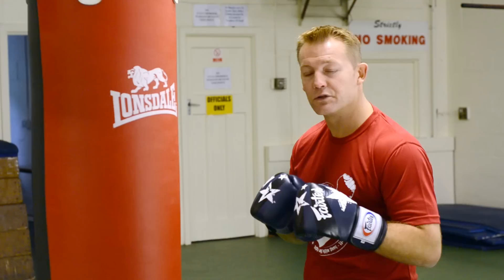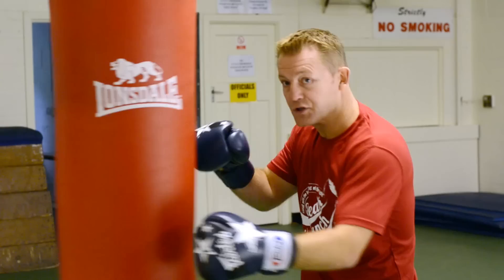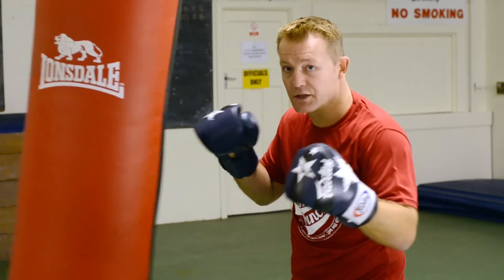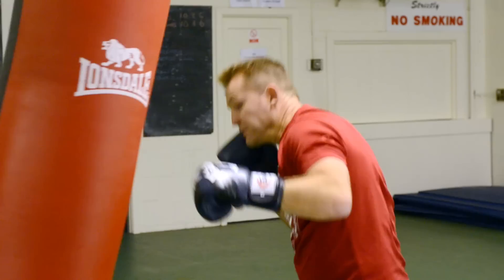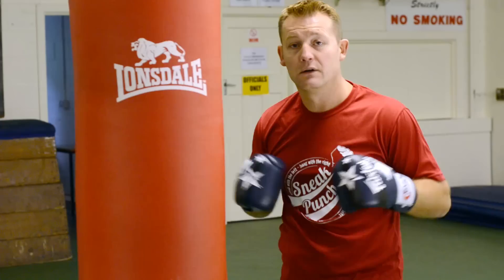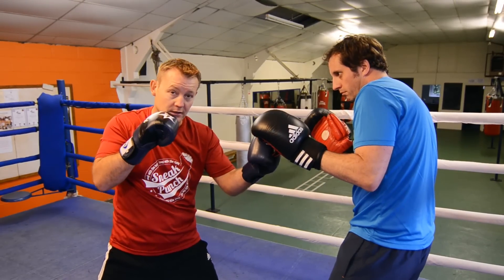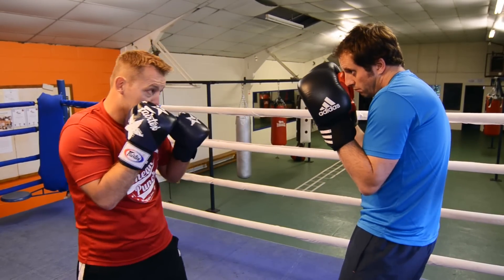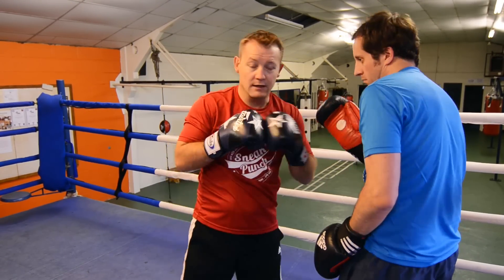Punch Bag Combination 1 - Boxing Workouts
Finally – The Boxing Punch Bag Workout You Have Been Waiting For!

Genuine Boxing Skills Training
Real In-Fight Combinations
Increase Speed, Power & Balance

Learn to Box and Train like a Boxer!

We'll let you know when the workouts are ready. You will be the first in-line when we launch in January 2015.

** I'd Appreciate a 'Thumbs up' to help spread the word! **

TRAINING QUESTIONS? - Now's your chance to ask me anything

This is just one of 4 punch bag combinations I will be posting over the next few weeks. It is a simple, but effective technique which is great to practise on the bag, the pads, and to use in sparring.

Punch bags can be used in a variety of ways for training. They can be used for speed and conditioning training (non-stop punching).  They can also be used for power training - hard hitting sessions building up the power in your shots, and also in technique training as I am showing here.

If you are training techniques on a bag, make sure you are training a combination that will actually work. Sometimes it can be easy to throw a flurry of punches without actually considering using the same attack against a live opponent . You need to think about their body movements and positioning to help get the most out of your bag training.

In this demo I use the double jab, and then slip an imaginary left jab counter from my opponent. I then follow up with a right cross , slip and drop to my left and finish with a left body hook.

The purpose of practising combinations is to:
1. Get comfortable with the movement.
2. Check your body positioning and make alterations until you feel balanced and your movements are fluid.
3. Work out how to get the most power into your techniques and how to distribute your weight to achieve this.
4. Once you have mastered stages 1-3 above, it is all about repetition and adding that combination to your fighting arsenal.  Practising repeatedly helps to ensure the techniques become second nature, so you can use them with no thought at all.  These automatic skill sets mean you leave your mind free to concentrate on the task in hand - winning!

Get practising!

Any questions, please feel free to use our question - it's easy to ask a question and we will get back as soon as we can with an answer for you.

- You have any pre-existing conditions
- You are taking medications of any kind
- You are suffering from an injury or illness or feeling unwell
- You are pregnant
- You have not exercised in a long while

The creators, producers and distributors do not accept responsbility of any injury or accident occurred as a result of following this content.